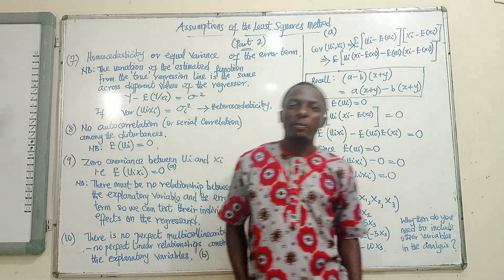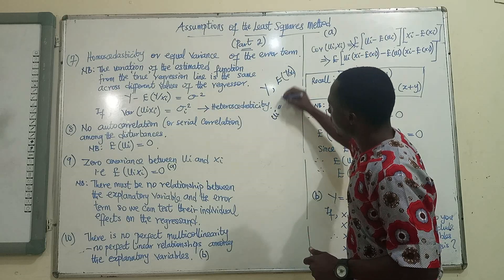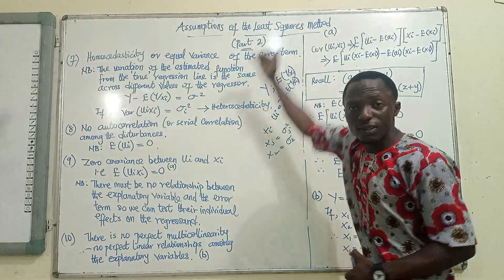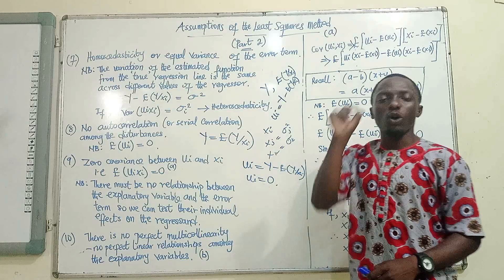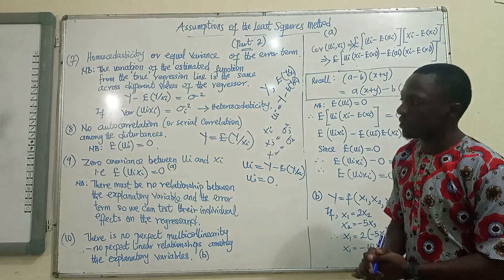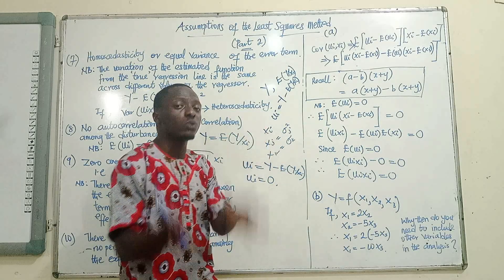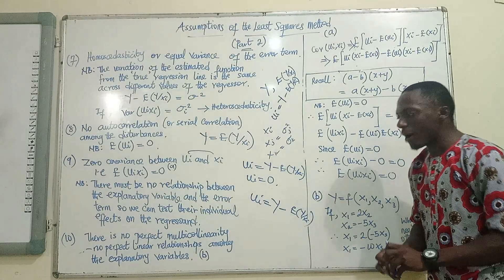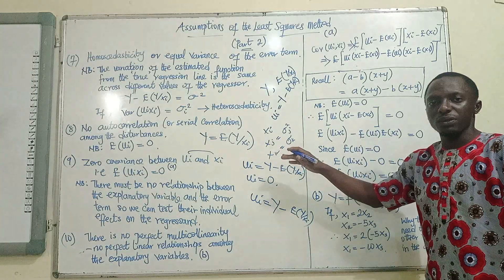What are the assumptions of the Classical Linear Regression Model (part 2) Heteroskedasticity, etc?